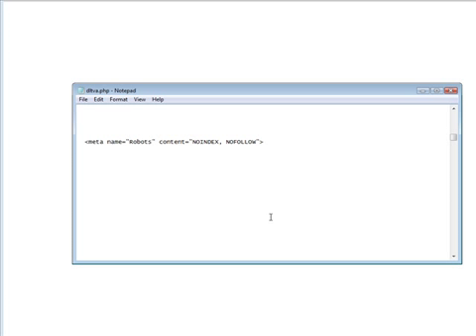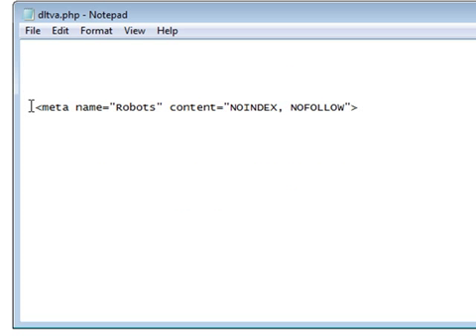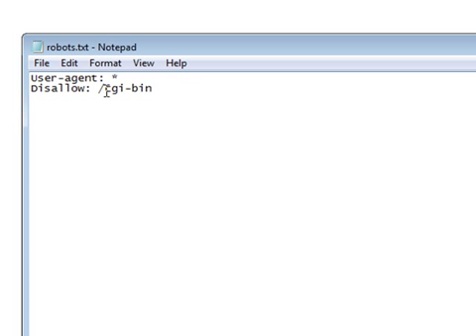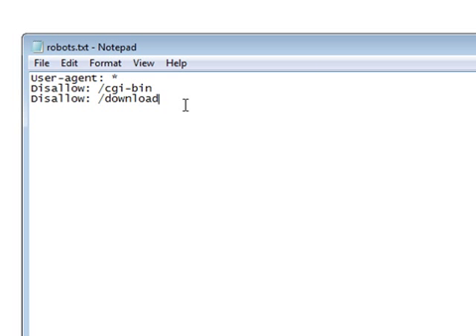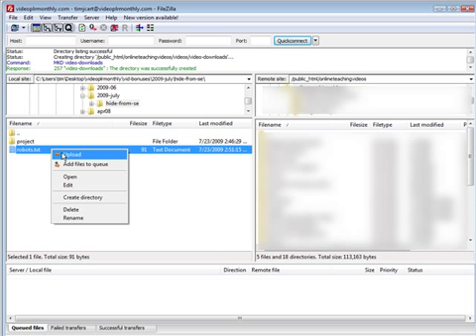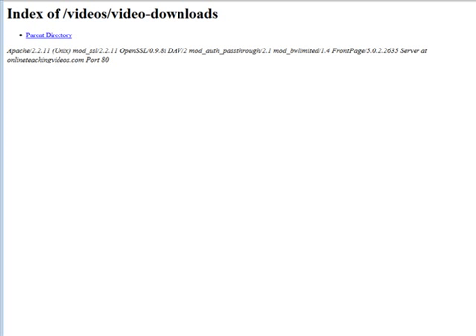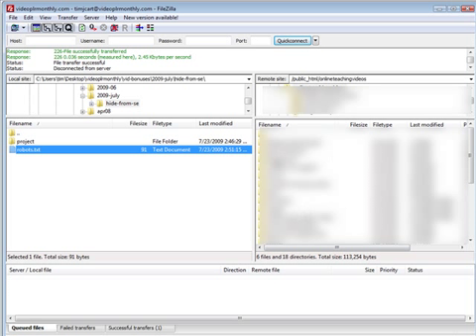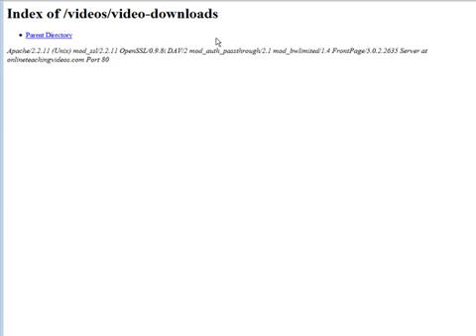How to hide your download page (or any page) from the search engines